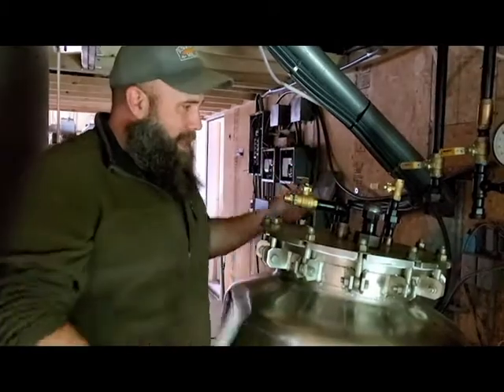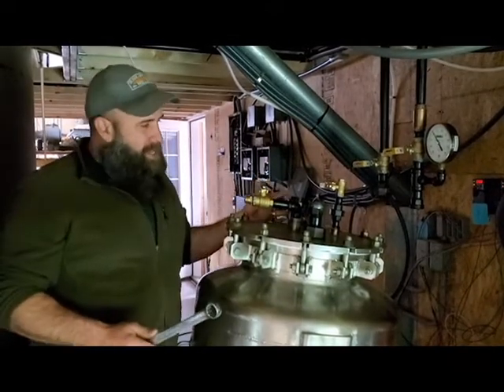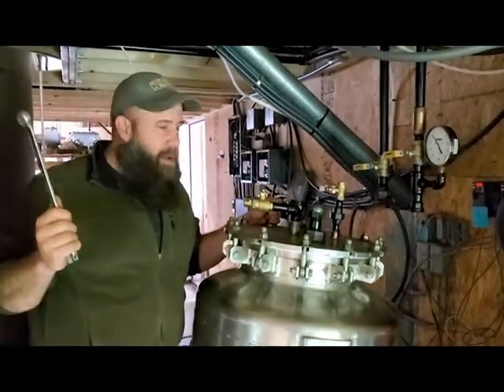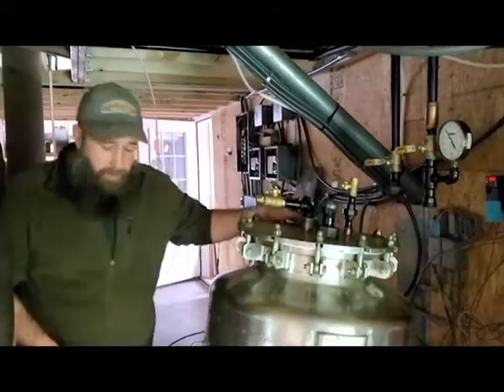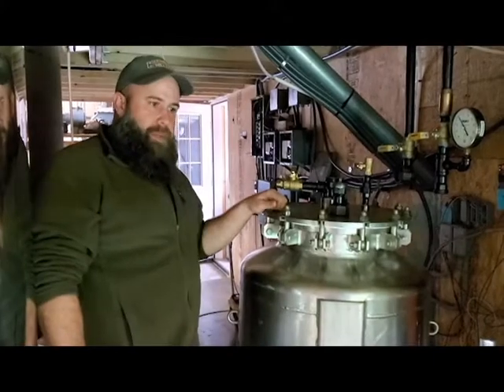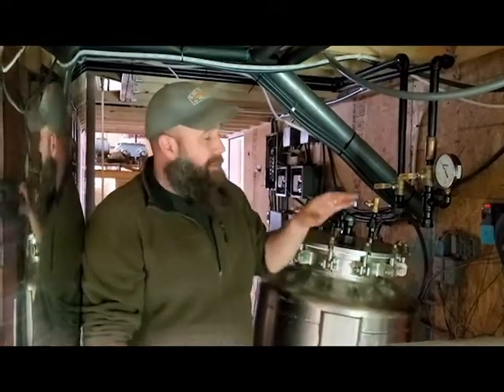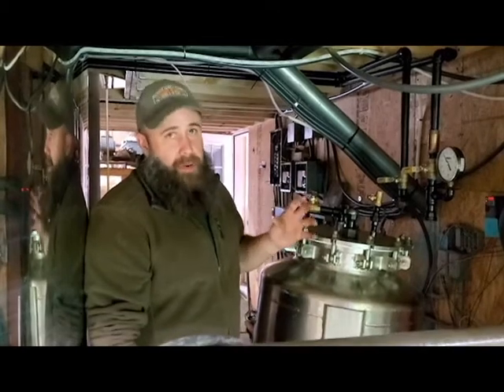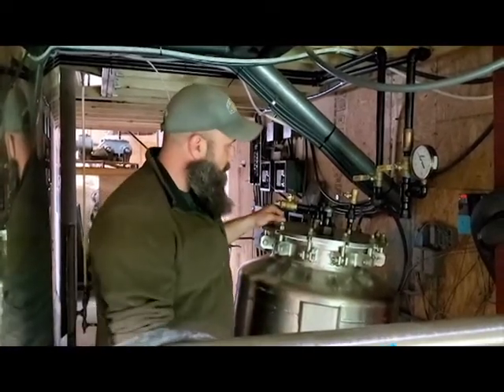Vacuum Bleacher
Learn about physical refinement steps & how we are always striving for the top quality product available for our customers!